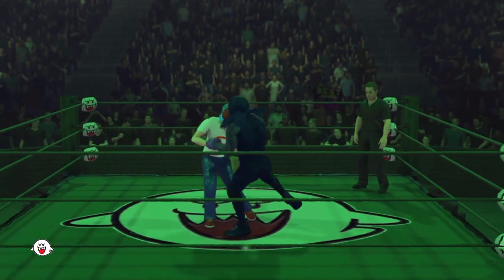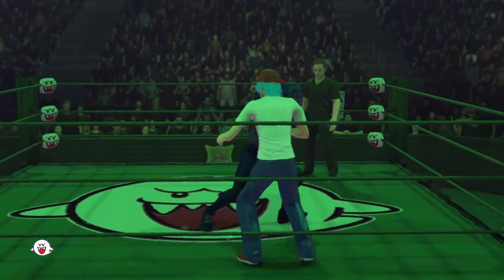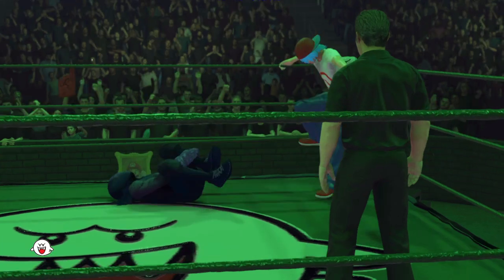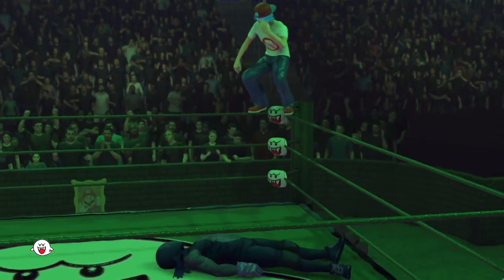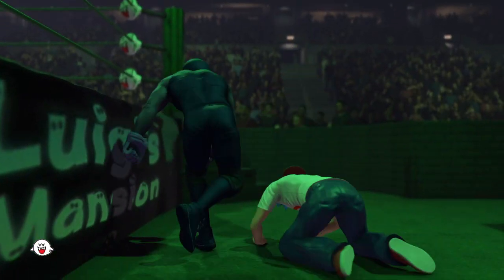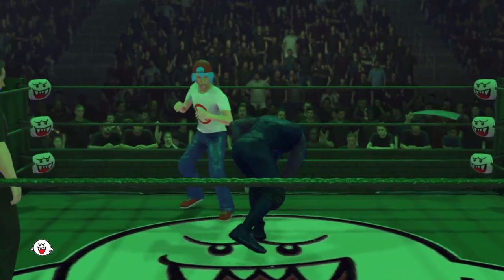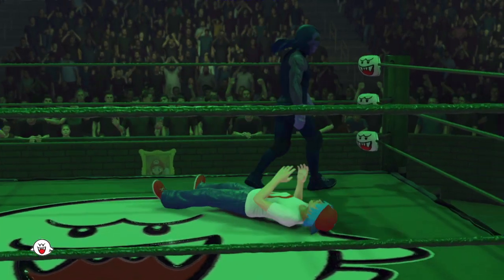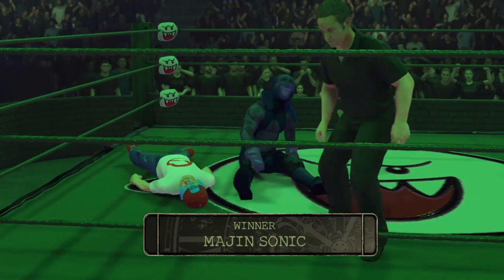Boyfriend vs Majin sonic (Luigi's mansion r1,m2)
(had to fix a little something,Sorry)

So boyfriend fights majin sonic for the next tournament spot.